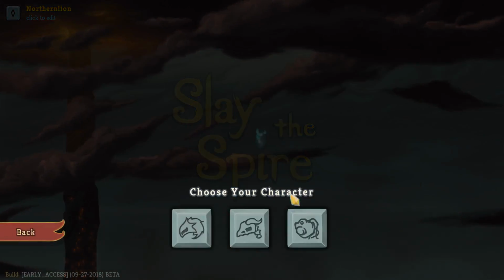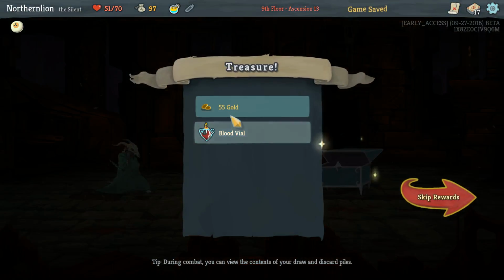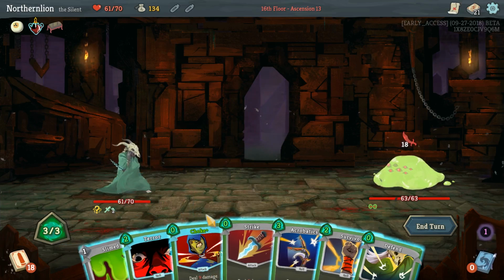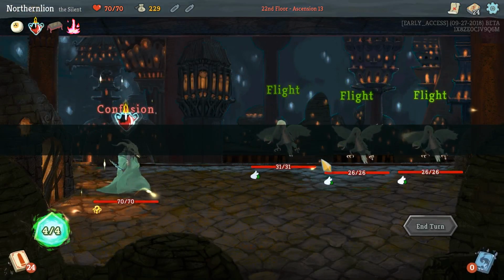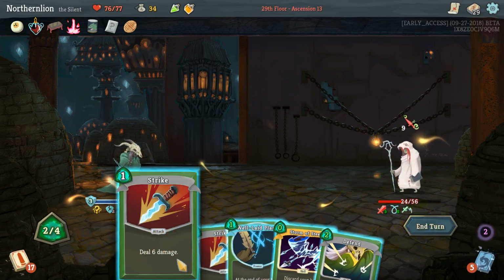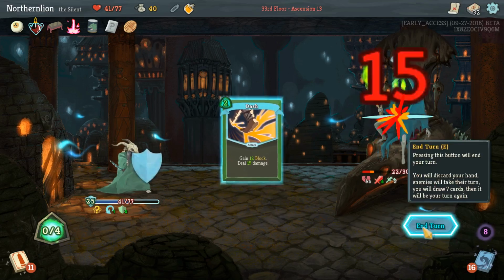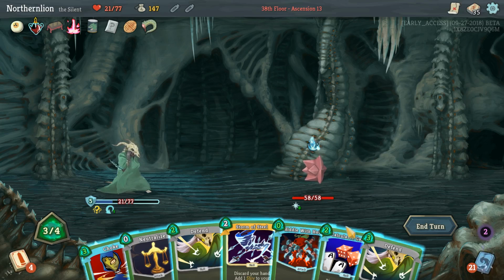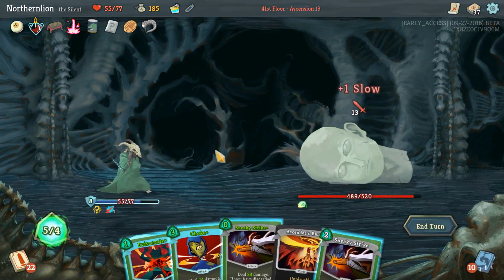Slay the Spire - Northernlion Plays - Episode 316 [Sneaky]